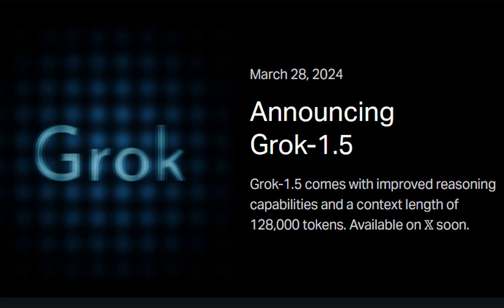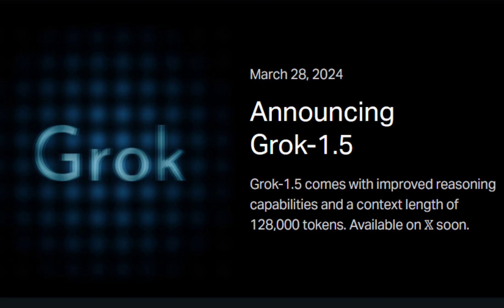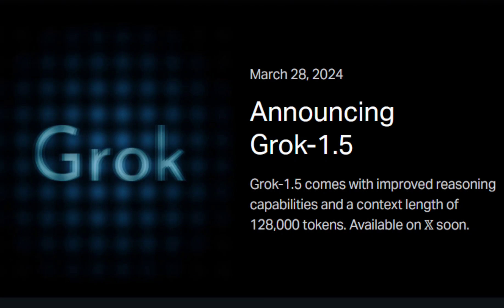Musk’s AI is Getting Better Grokb1.5 Offers 16 Times Longer Short-Term Memory, Improved Reasoning.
Musk’s AI startup AI just introduced Grok 1.5 which apparently brings some significant improvement over the previous version